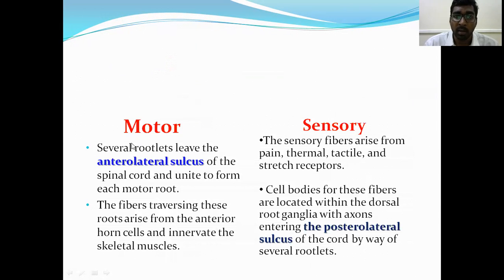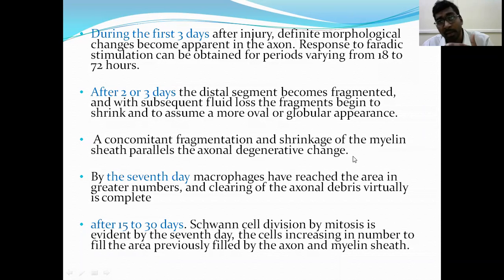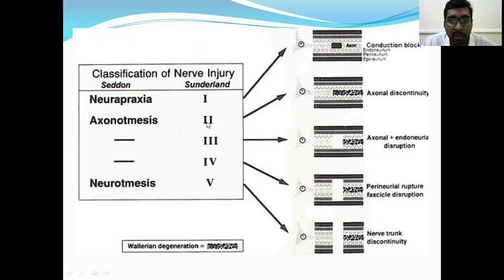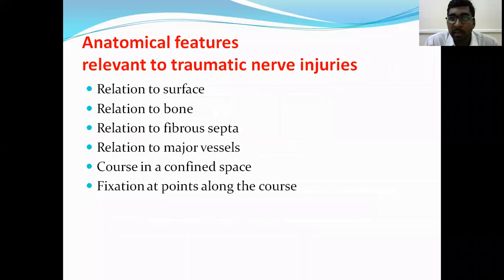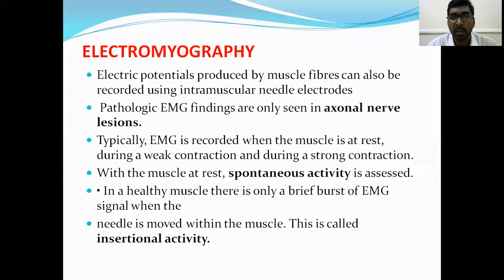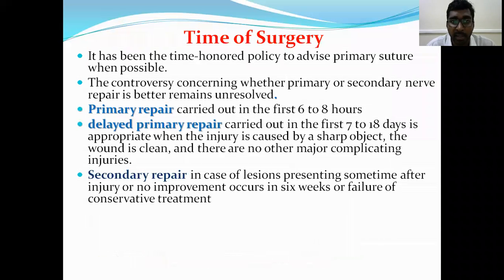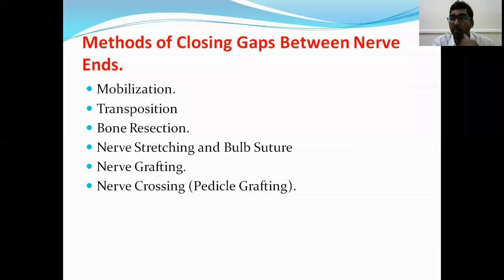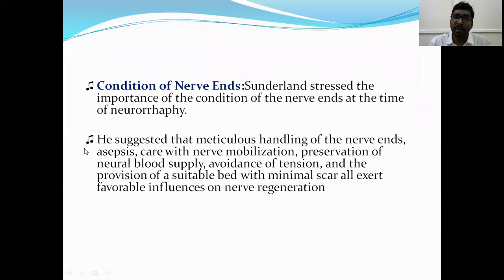Dr B Gowtham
Perphreal nerve injuries